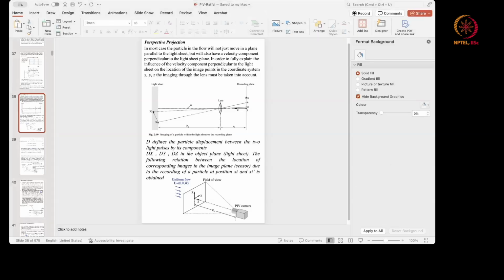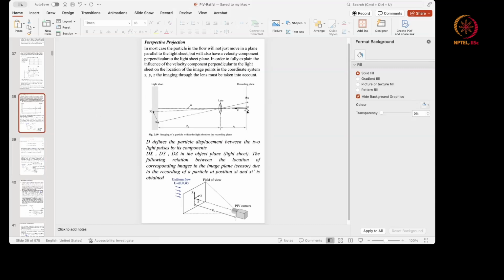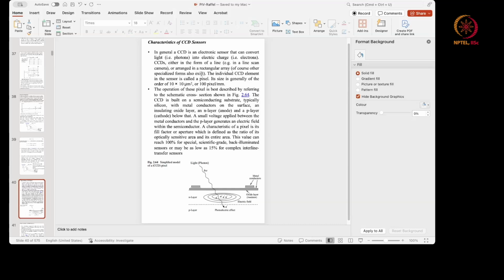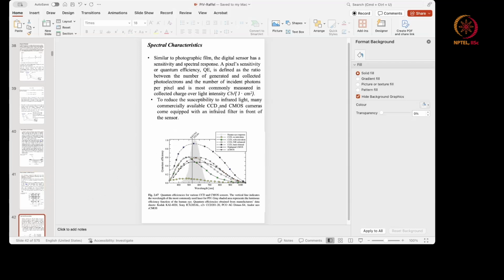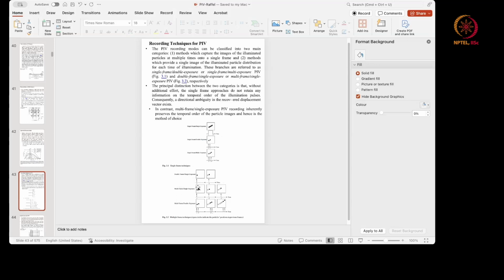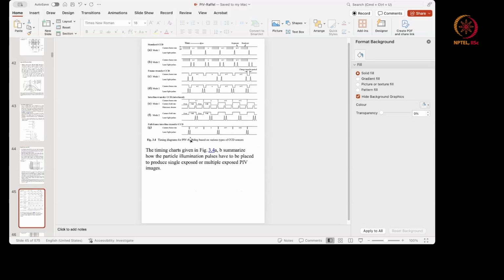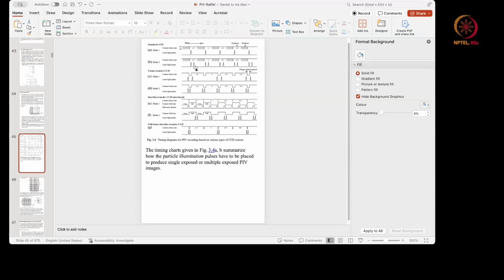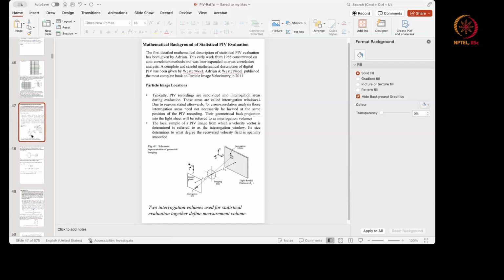Lec 34 Particle Image Velocimetry - 4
Particle Image Velocimetry, PIV Cameras